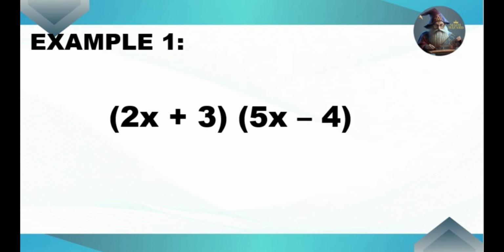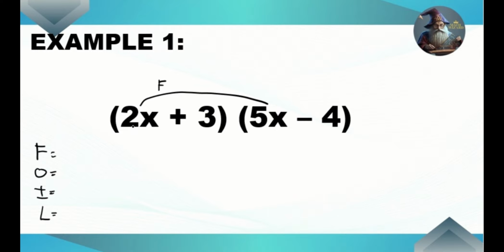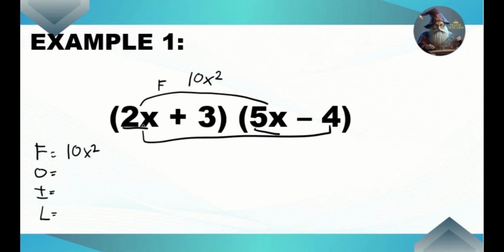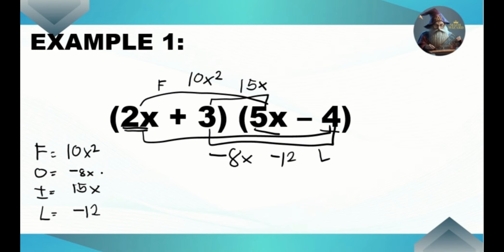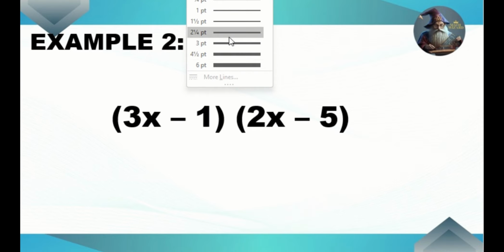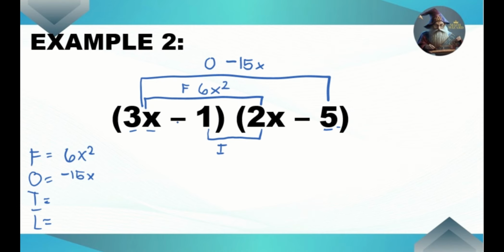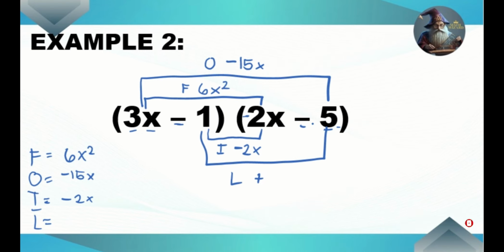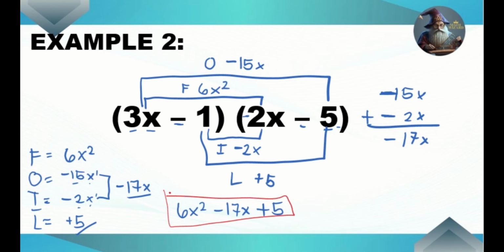FOIL METHOD | First, Outer, Inner and Last Method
The FOIL method is used to multiply two binomials together. To FOIL, first, multiply the first term in each binomial. Then multiply the outermost two terms. Next, multiply the innermost terms.

YOU CAN ALSO SEND ME ANY MATH PROBLEMS, AND I WILL ANSWER THEM, FEEL FREE TO SEND THEM THROUGH MY FACEBOOK OR MESSENGER, AND INSTAGRAM ACCOUNT.